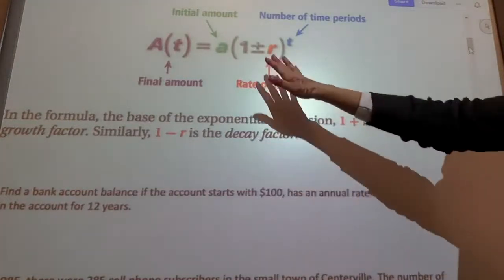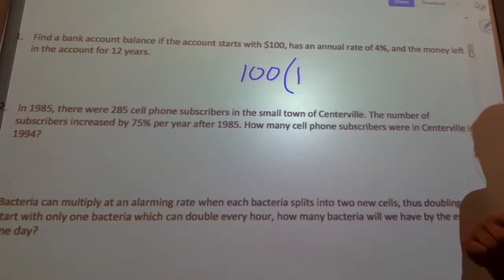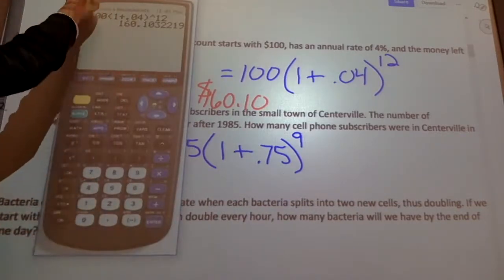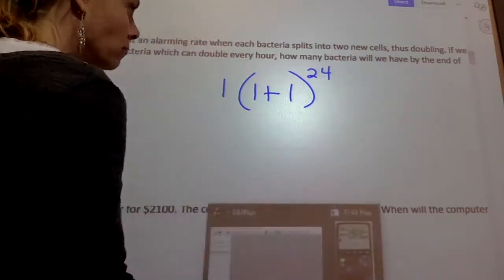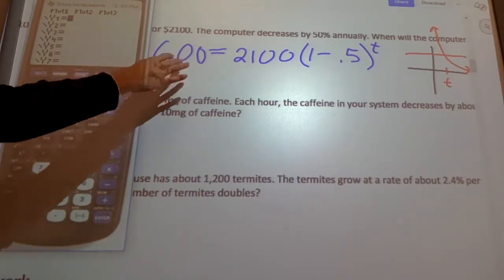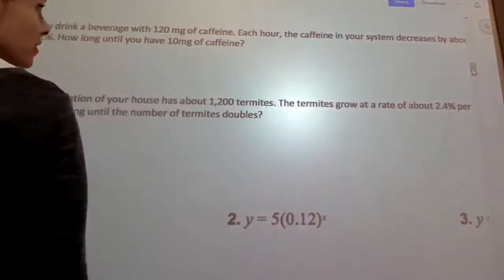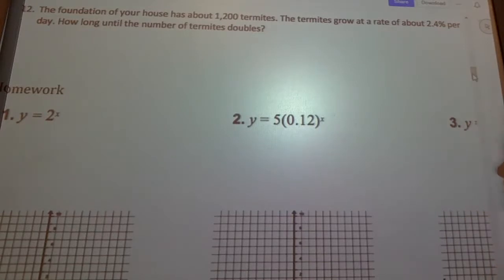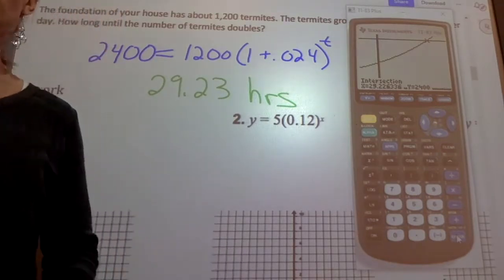exponential functions 2